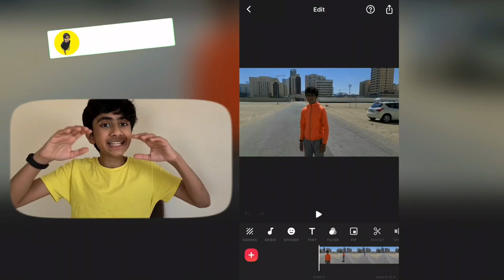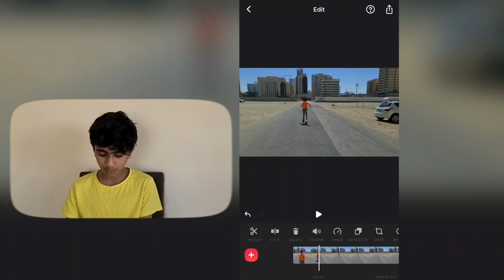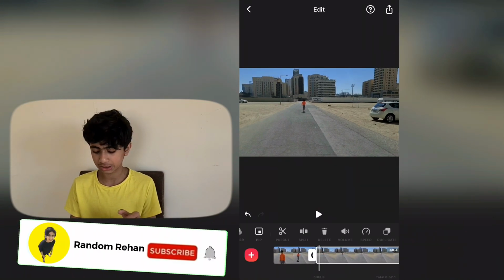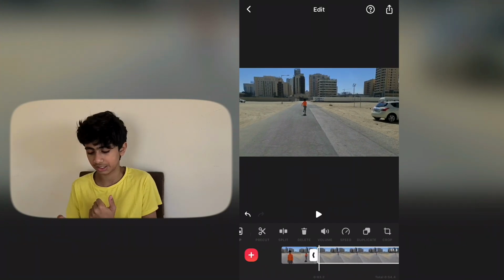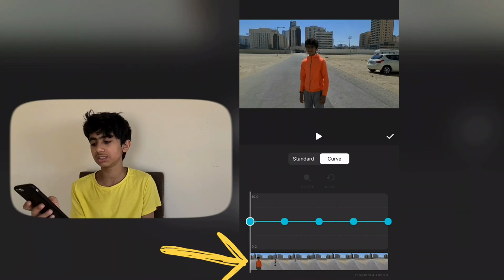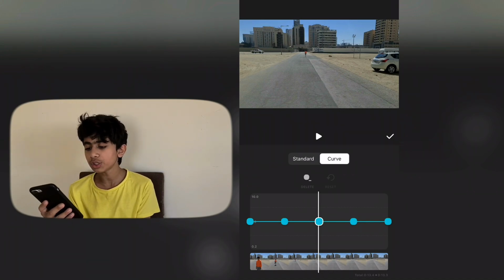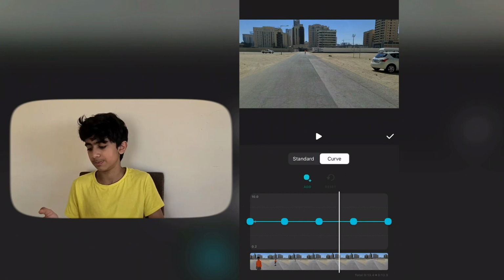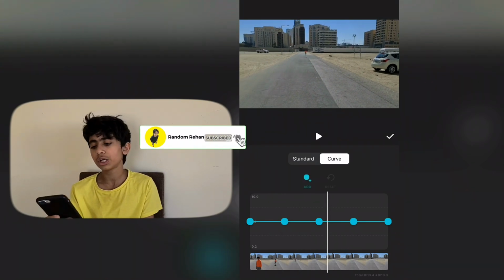Inshot speed curve editing tutorial || new update 2021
My cousin’s channel: Super eyeshow